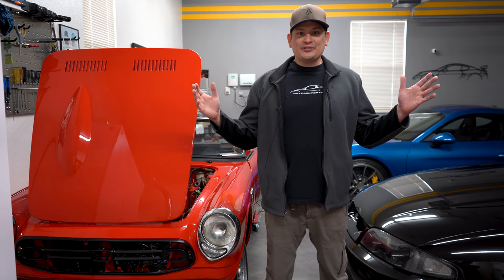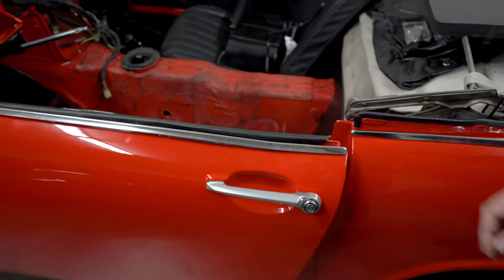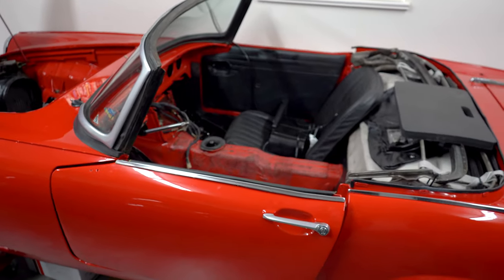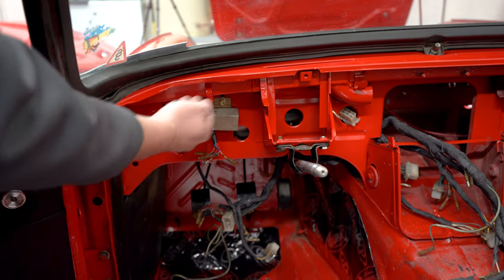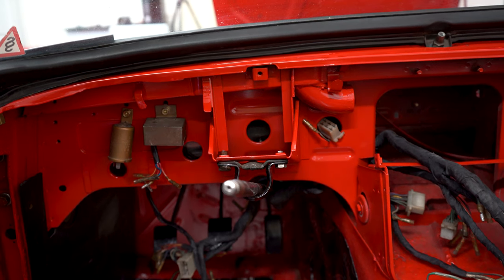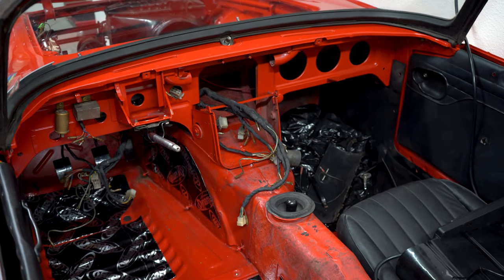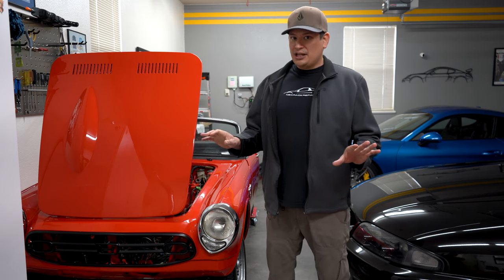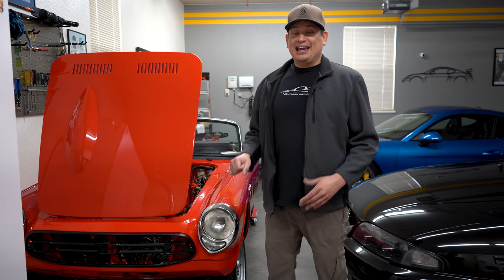1968 Honda S800 Update 27 - Dynamat, Windshield Wiper Motor, and Body Trim Parts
Getting it done! It is coming along, and we have a plan! That is what counts, right? Well, our 1968 Honda S800 is starting to look like a car. We are working away and making friends and enemies along the way, but I would not have it any other way.